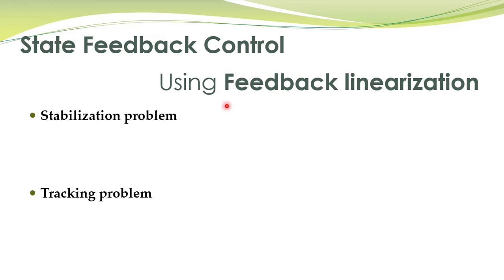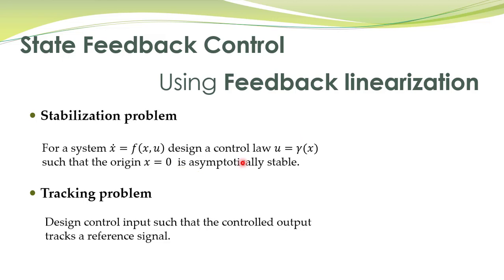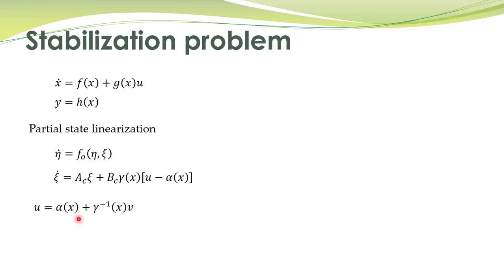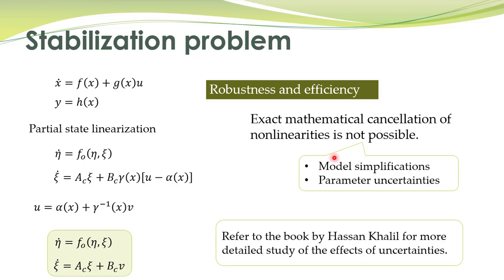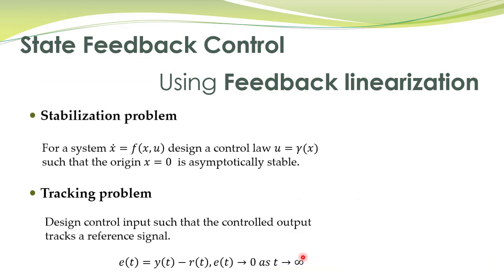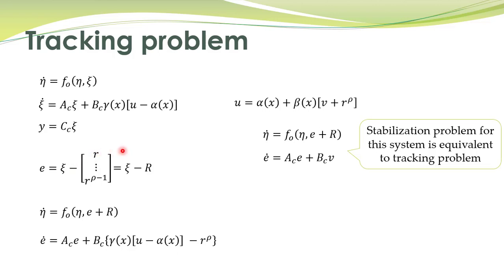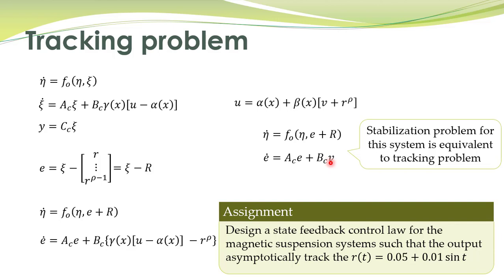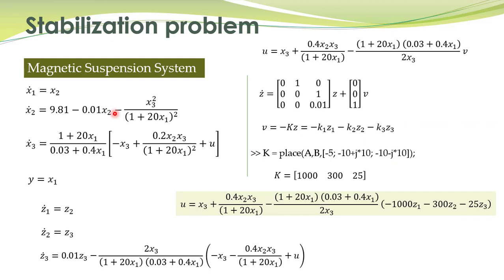NCS - 32 - Stabilization and tracking problem using feedback linearization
This lecture explains two important control problems, that is, the stabilization problem and the tracking problem. Feedback linearization techniques can help to obtain exact linearization of nonlinear systems. Once, we have linearized version of a nonlinear system, we can utilize well developed and systematic linear control techniques to solve the stabilization and tracking problems.